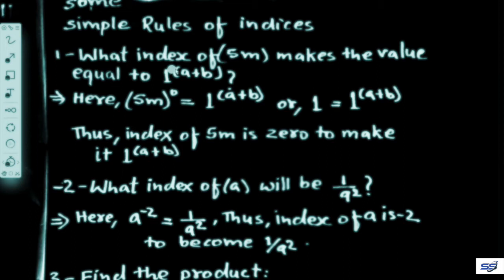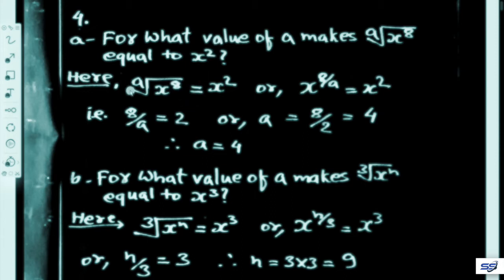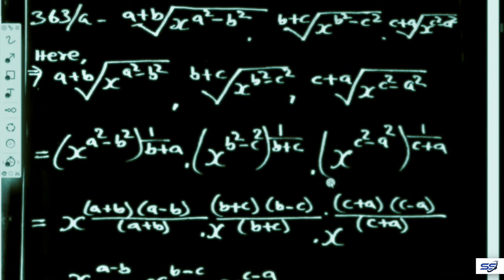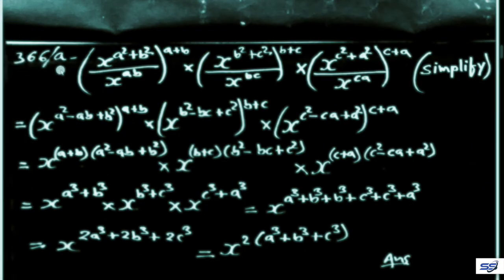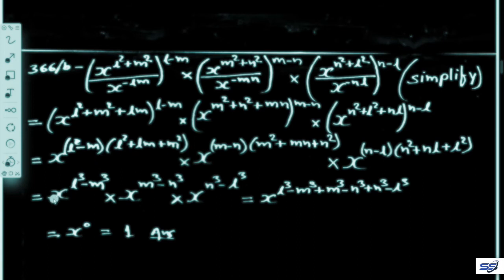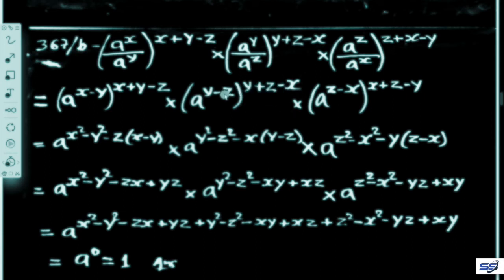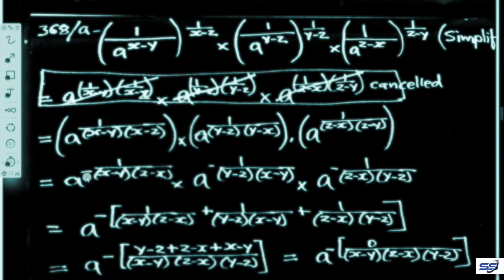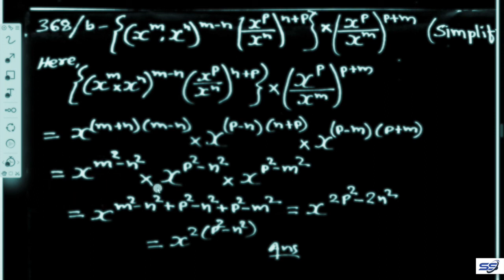Indices-algebra, simplification worked out, mathematics in english, See solutions, See solutions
See solutions, See solutions, always provides the worked out example of different chapter, like set indices, compound interest so on. Mathematics is the transcendental science not only for knowing the ultimate source of everything but also for knowing our relation with it and our duty towards perfection of the human society on the basis of this perfect knowledge. It is powerful reading matter in the english language, and it is now rendered into English elaborately so that simply by a careful reading one will know perfectly well, so much so that the reader will be sufficiently educated to defend himself from the onslaught of atheists. Over and above this, the reader will be able to convert others to accept math as a concrete principle.
Mathematics begins with the definition of the ultimate source. It is a bona fide commentary on the formula by the same author,  and gradually it develops into cantos up to .the highest state of realization. The only qualification one needs to study this great book of transcendental knowledge is to proceed step by step cautiously and not jump forward haphazardly like with an ordinary book. It should be gone through chapter by chapter, one after another. The reading matter is so arranged with its original  text, its English transliteration, synonyms, translation and purports so that one is sure to become a  realized soul at the end of finishing the first cantos.
The  Canto is distinct from the first, cantos, because it deals directly with the transcendental activities of the Personality of  One will be unable to capture the effects of the Canto without going through the first cantos. The book is complete in  cantos, each independent, but it is good for all to read them in small installments one after another.
I must admit my frailties in presenting Mathematics, but still I am hopeful of its good reception by the thinkers and leaders of society on the strength of the following statement of mathematics.
 Best wishes to all viewers...